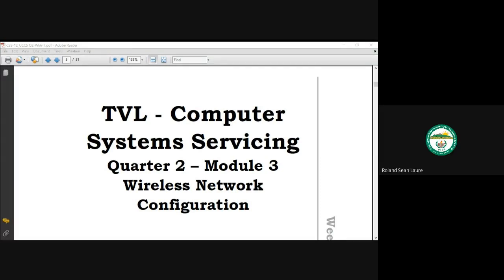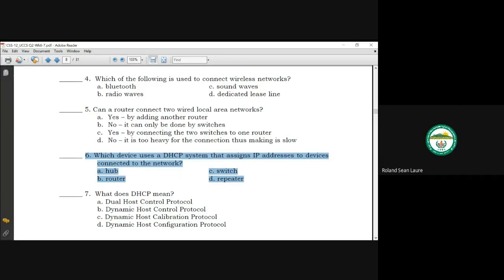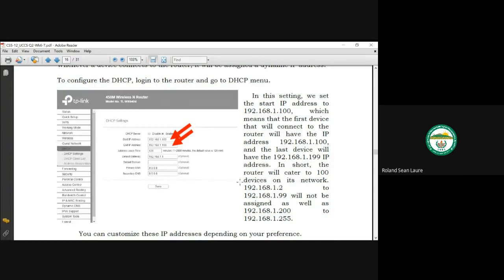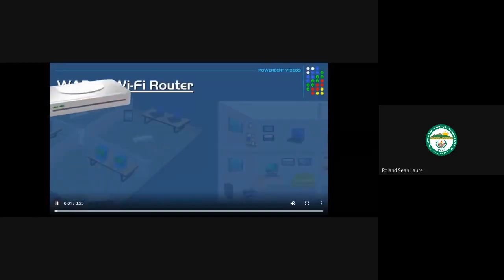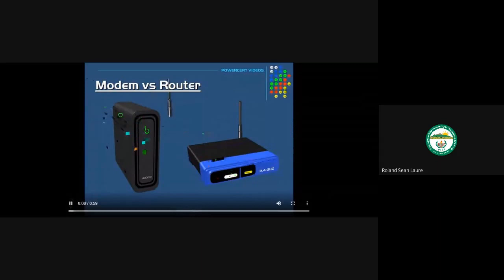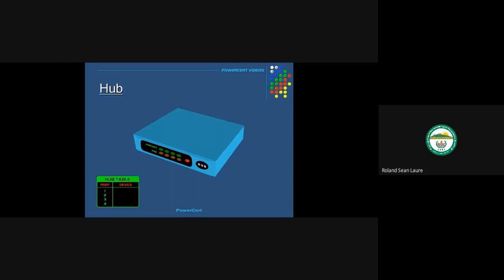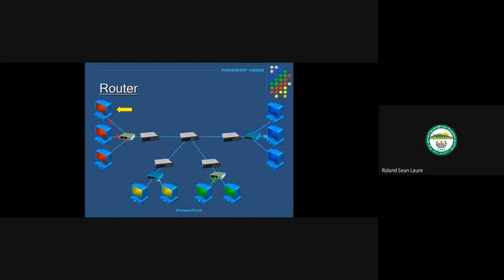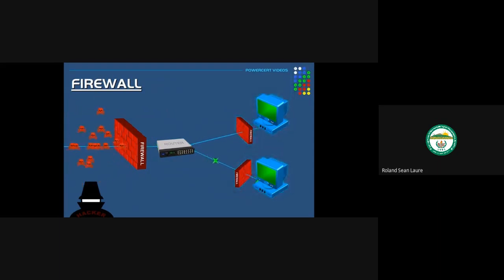CSS Gr12 Q2 Lesson 4 Wireless Network Configuration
Computer System Servicing Grade 12
Quarter 2 Module 3 Lesson 4 week 4 & 5

COC 2 SETTING-UP COMPUTER NETWORKS (SUCN) TLE_IACSS9-12SUCN-Ia-e-34
LO 2: Set network configuration 2.1 Check network connectivity of each terminal in accordance with network design 2.2 Diagnose and repair any problem or fault in the network system in line with standard operating procedures 2.3 Configure Network Interface Card (NIC) in accordance with the network design 2.4 Carry out communication check between terminals in accordance with operating systems network configuration guides 2.5 Respond to unplanned events or conditions in accordance with established procedures

For more Computer System Servicing NCII Tutorials

for more videos please comment down bellow